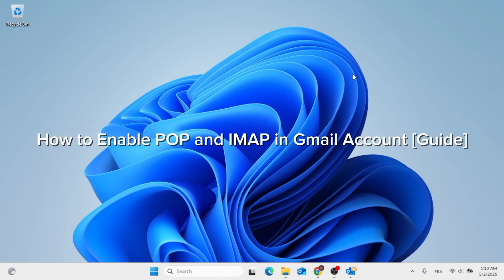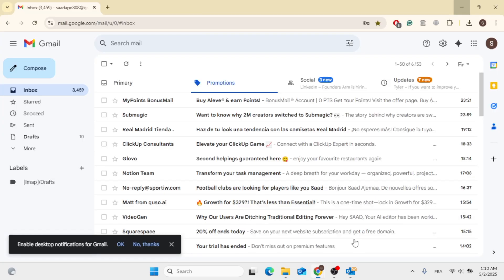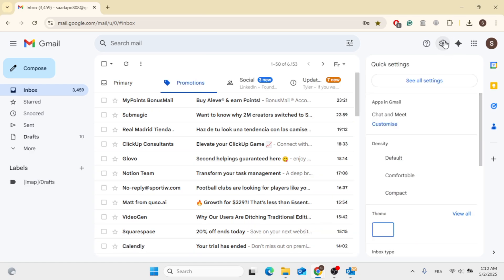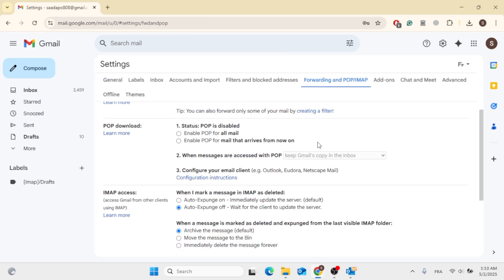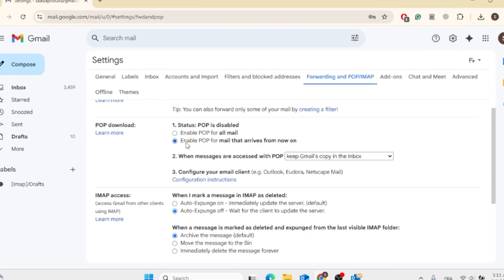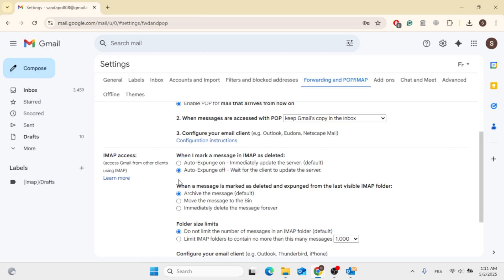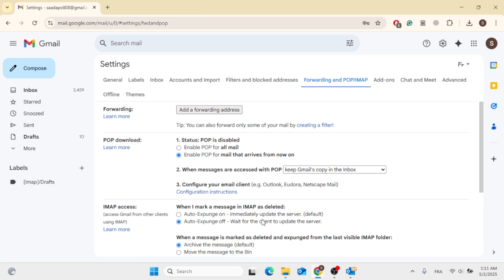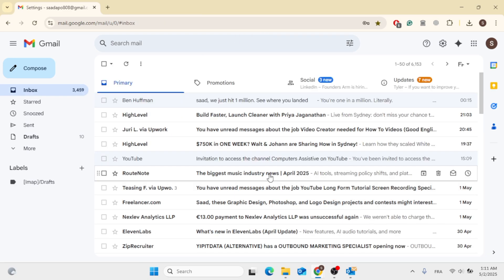How to Enable POP and IMAP in Gmail Account [TUTORIAL]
Want to access your Gmail emails using Outlook, Thunderbird, or your phone’s email app? You must enable POP or IMAP to do that! In this practical and beginner-friendly tutorial, we walk you through how to enable POP and IMAP in your Gmail account settings in just a few minutes.

Whether you're syncing emails across devices or setting up a backup method, this guide ensures your Gmail is ready to go!

🔹 What You’ll Learn in This Video:
✅ The difference between POP and IMAP protocols
✅ How to access Gmail settings from the web
✅ Step-by-step instructions to enable IMAP and POP
✅ Recommended settings for secure and smooth email syncing
✅ Bonus tips to avoid Gmail access errors in third-party apps

📌 Timestamps
⏱ 00:00 - Introduction
⏱ 00:17 - Accessing Gmail Settings
⏱ 00:23 - How to Enable IMAP
⏱ 00:30 - How to Enable POP

Enabling POP or IMAP allows you to:
📥 Access Gmail from email clients like Outlook, Apple Mail, or Thunderbird
📱 Sync emails across multiple devices
🗂️ Create offline backups of your emails
🔐 Maintain secure email communication with proper settings

Perfect for remote workers, freelancers, and anyone who manages multiple email platforms!

🔁 Share this guide with friends or colleagues